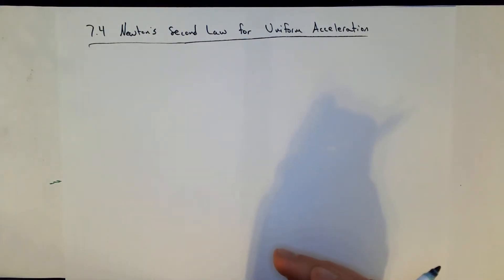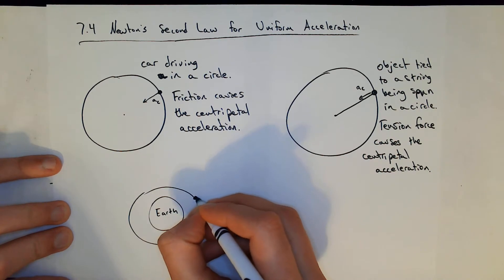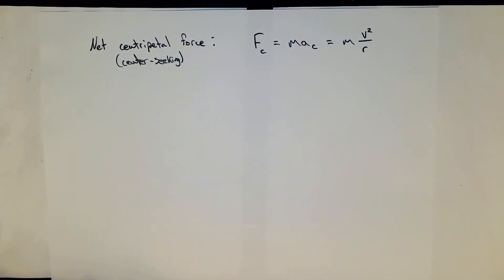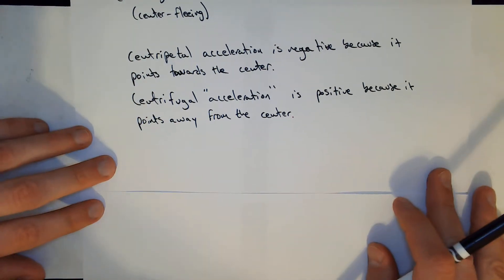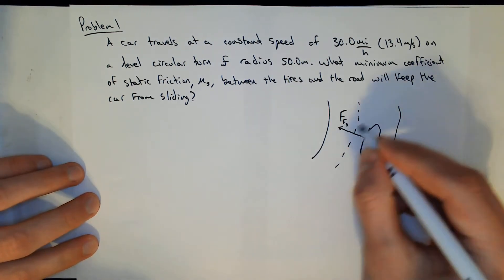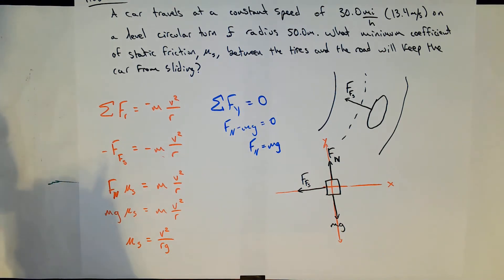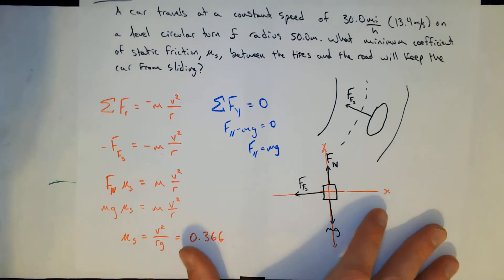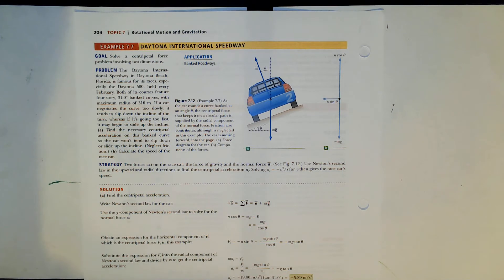Physics Section 7.4